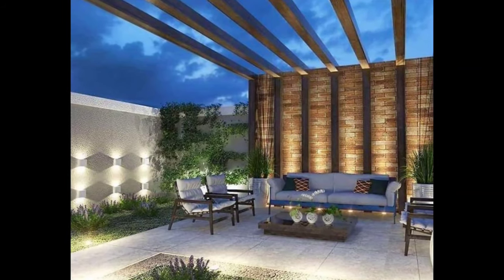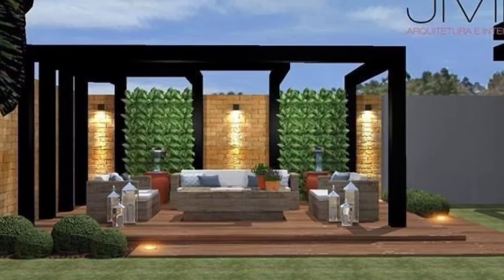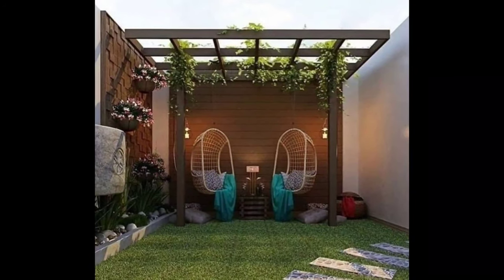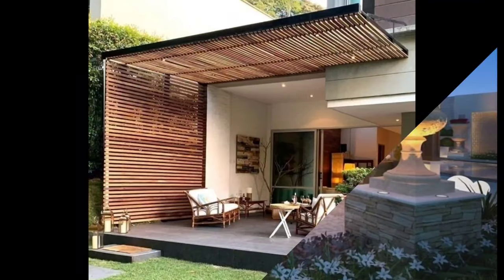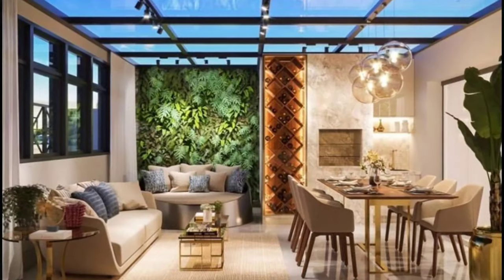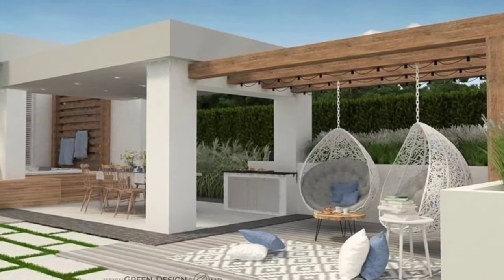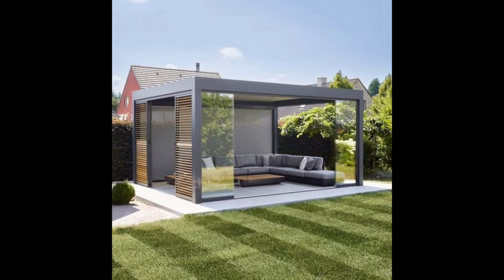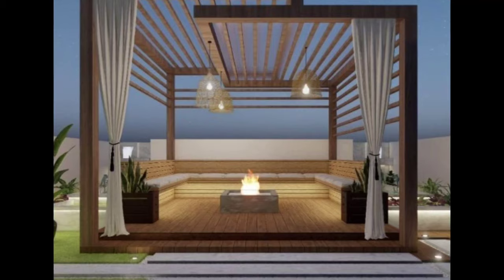200 Backyard Patio Design Ideas 2024 Rooftop Garden Landscaping ideas| House Exterior Pergola design